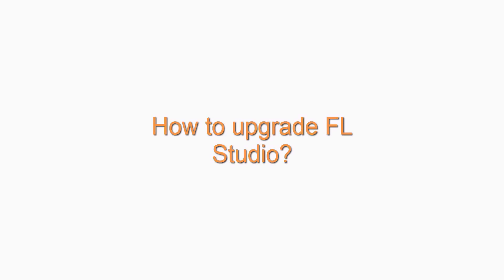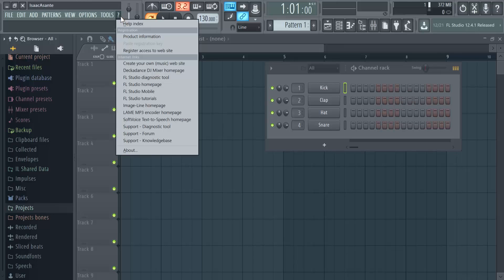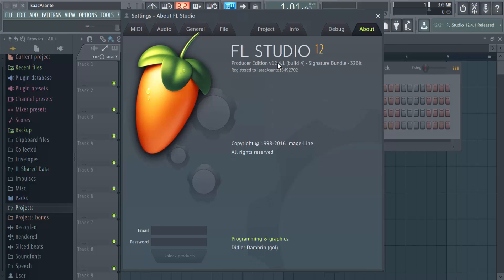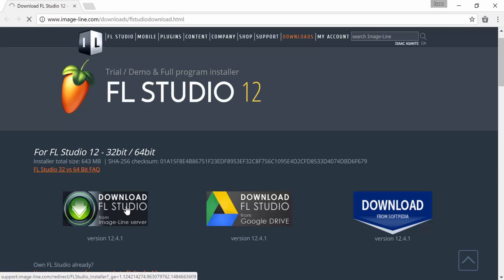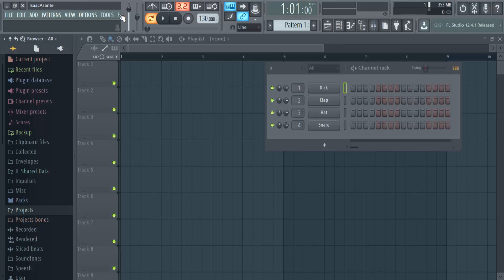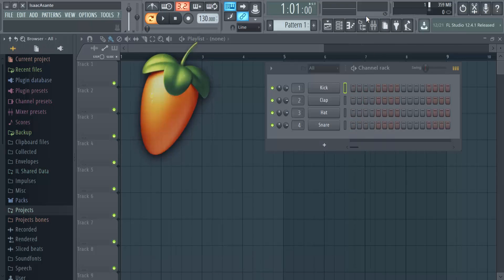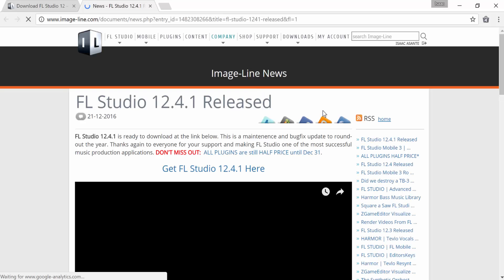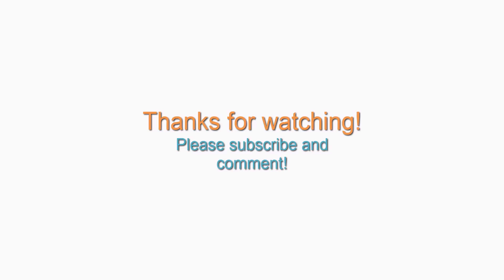How to update FL Studio 12 and enjoy free lifetime updates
Hi guys! It's been a while. Here's my first video with audio narration. In this mini FL Studio tutorial, I show you how to upgrade FL Studio or keep your DAW updated with the latest version as you keep enjoying free lifetime updates. I'm using FL Studio 12, in case you're wondering.

This video is for all those asking:

- How to update FL Studio 12?
- How to upgrade FL Studio 12?